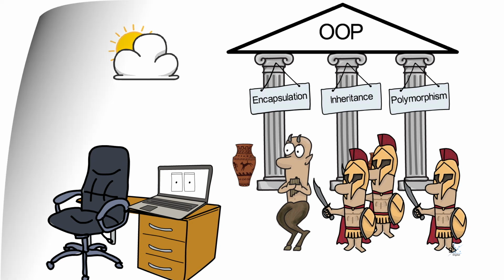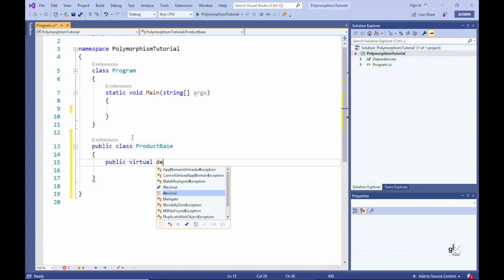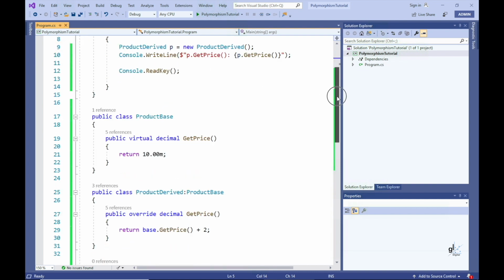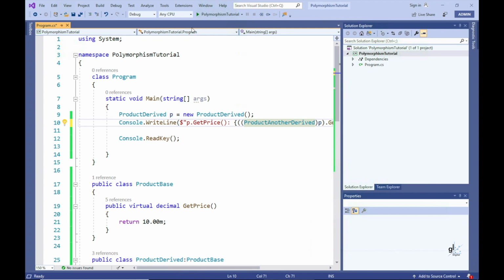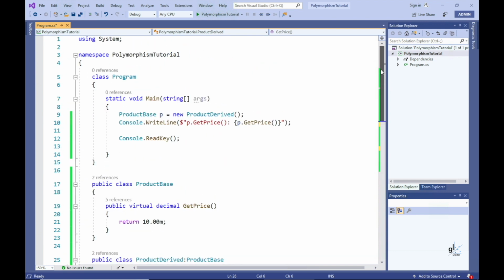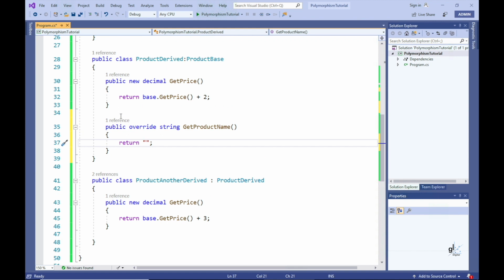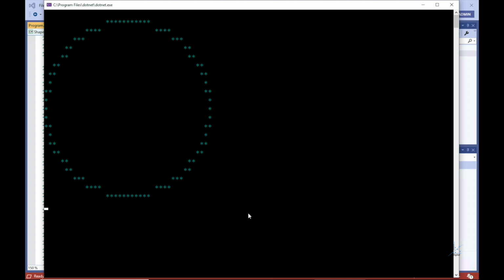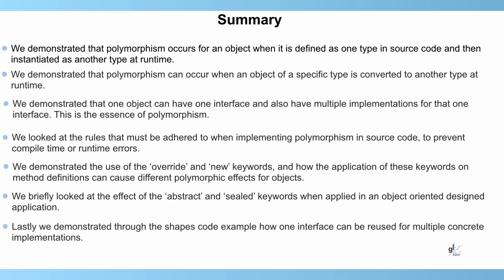C# for Beginners - Part 19 - C# Polymorphism Tutorial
This is a tutorial on C# Polymorphism. Polymorphism is considered to be the third pillar of object-oriented programming after encapsulation and inheritance. This tutorial contains code examples focussing on the implementation of polymorphism. The theory, rules and advantages associated with this object-oriented principle are also fully explored.

Install Visual Studio 2019 Community Edition for Mac

GitHub

Code